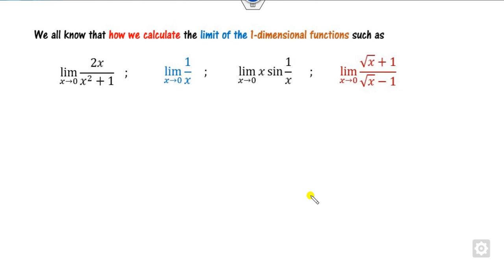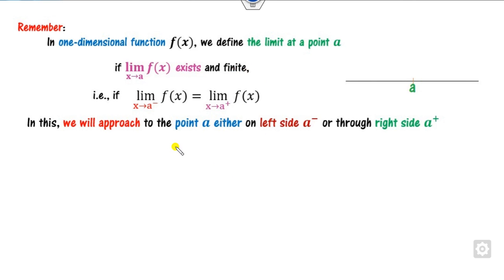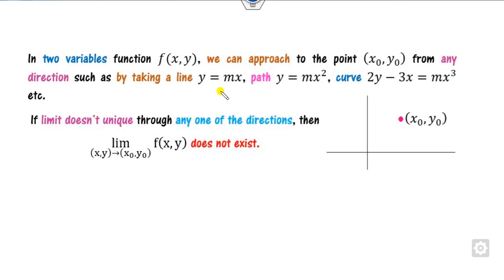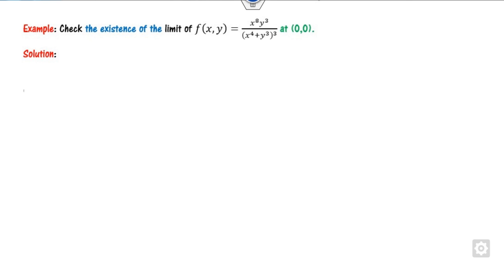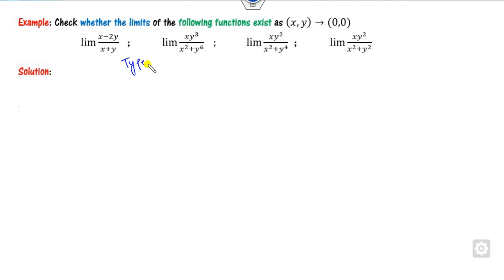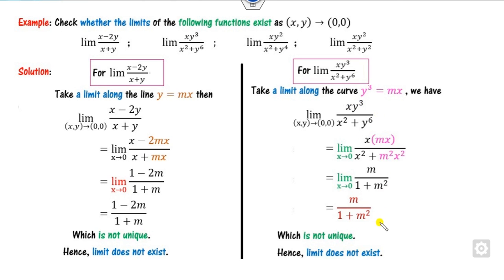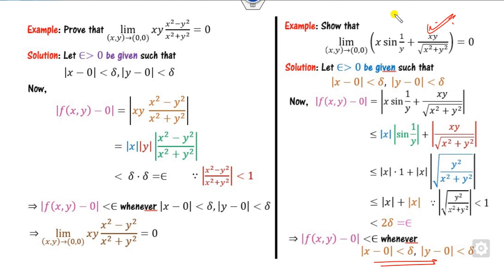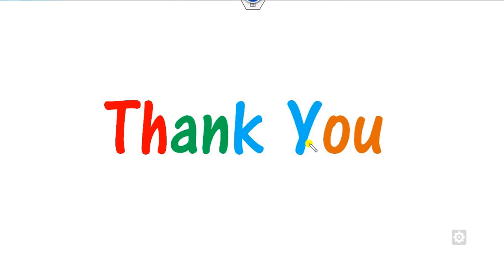Limits of Several Variables |Two Path Test for Non-existence of limits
This lecture explains the limits of two variables.